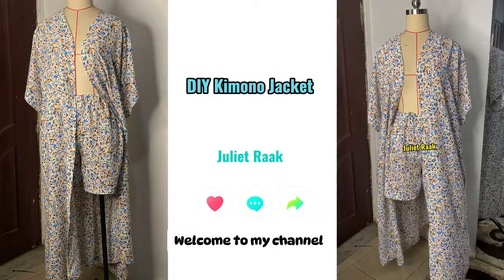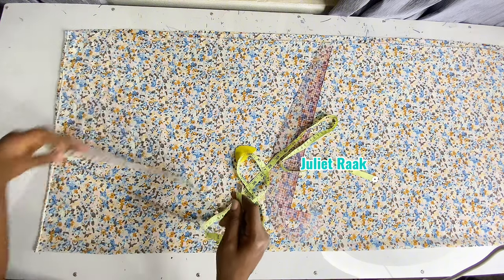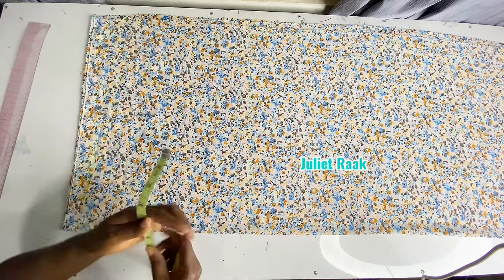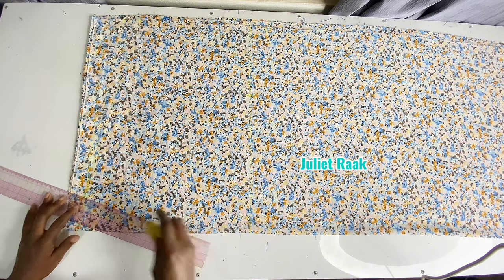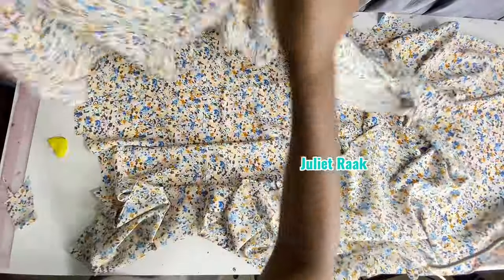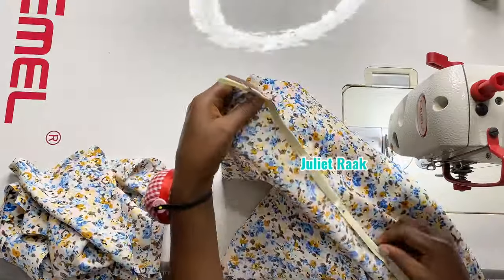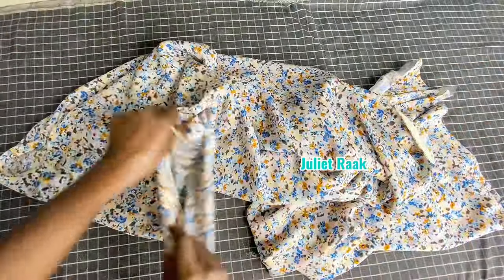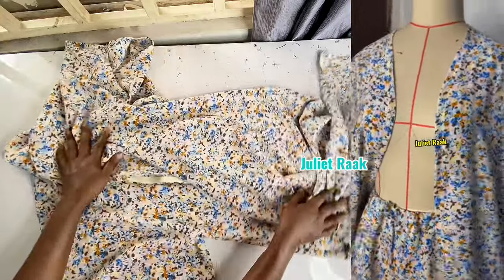How To Cut And Sew A Simple Kimono Jacket / Beginners Tutorial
In this video i'm going to show you step by step on how you can cut and sew this simple kimono jacket